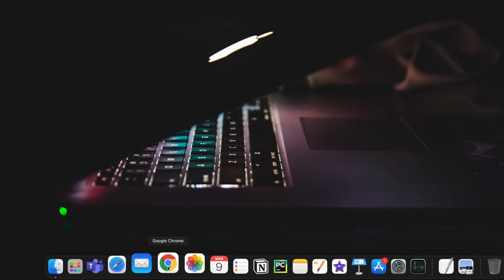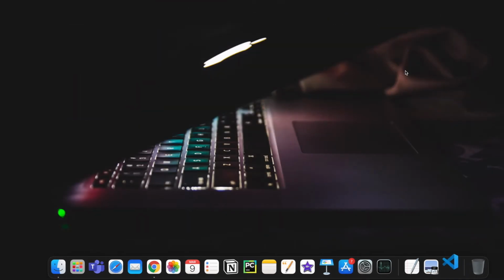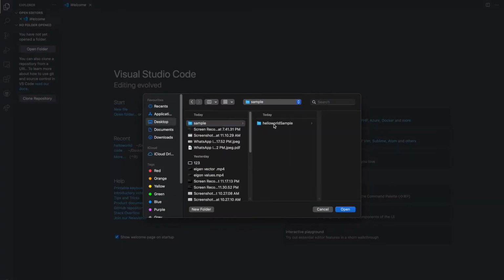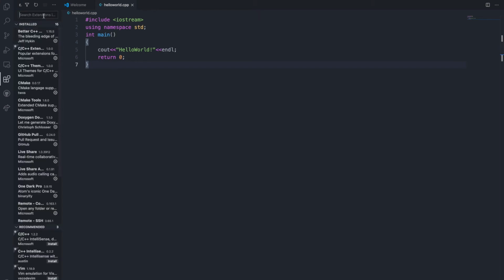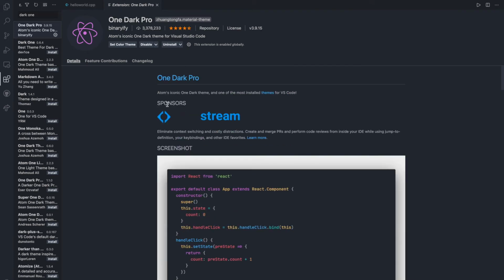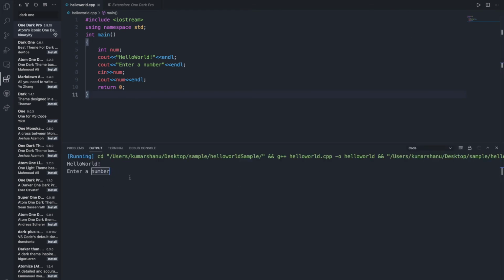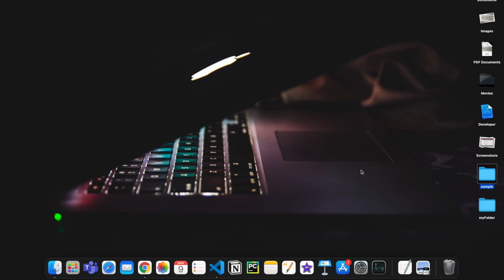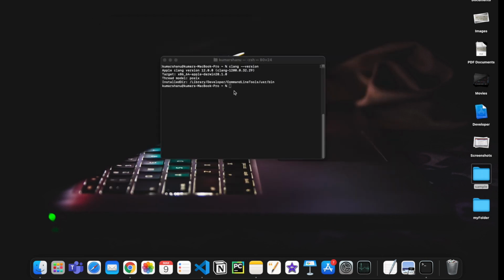Setup Vscode on mac in minutes.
This is a very short videos on how anyone can start c++ coding on mac using vs codes in minutes. It is very simple setup , i hope you would really like it.